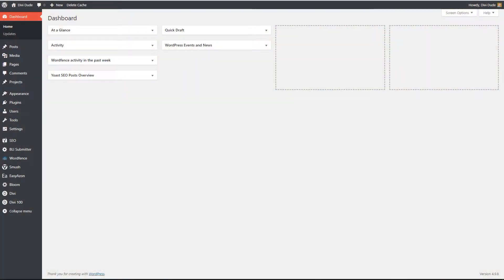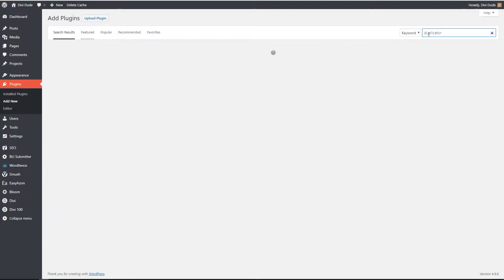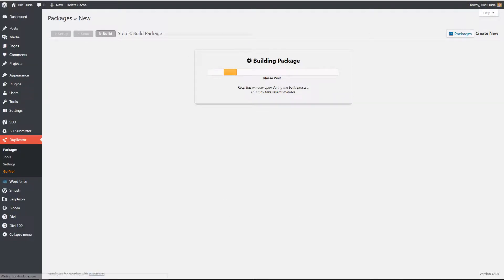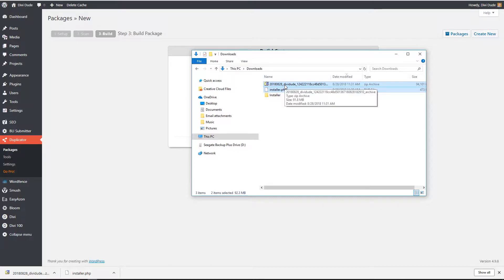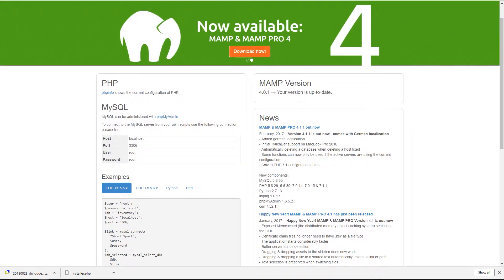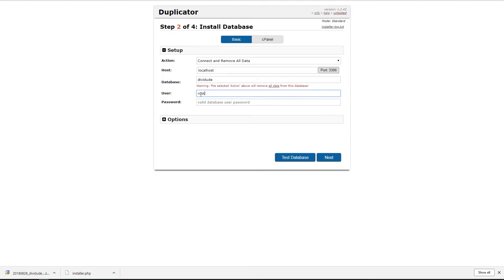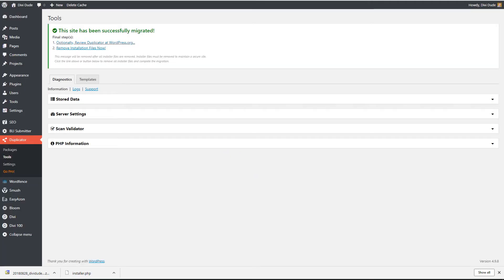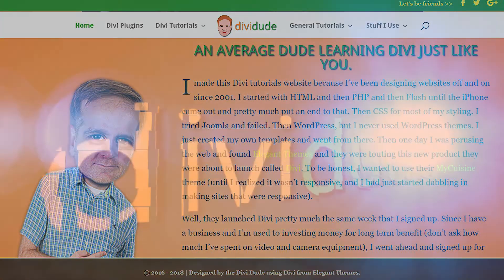Migrate Divi (and other WordPress sites) Easily with Duplicator Plugin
When it comes to moving a WordPress site from one webhost to another, my go to plugin is Duplicator. I use it for my personal and client Divi websites whenever we change hosts.  It's pretty simple to use and in this video I go over the steps to move a Divi website.

If you're looking for the best Wordpress theme (at least in my opinion), you can find Divi

The MAMP server video mentioned: Install WordPress Divi Testing Server with Mamp on Home / Work PC